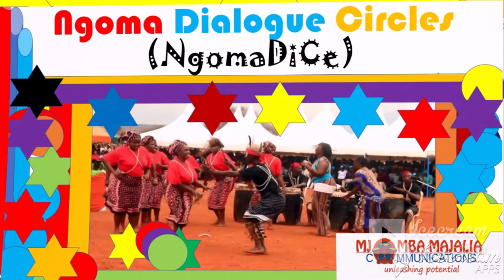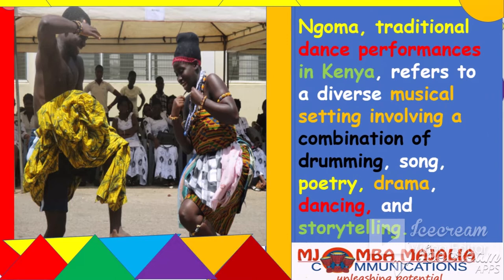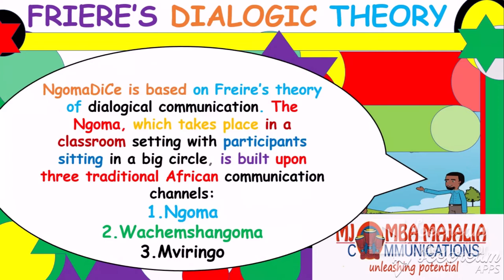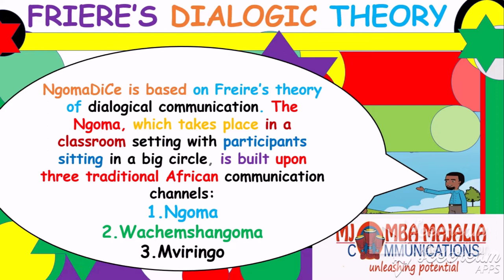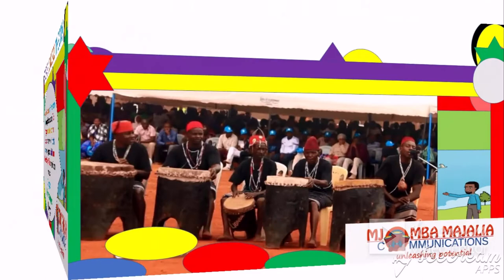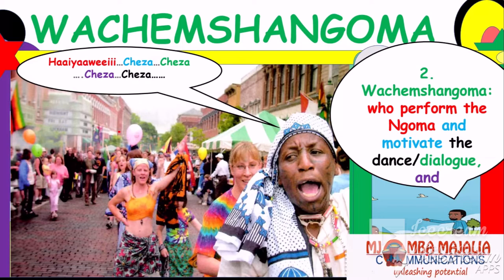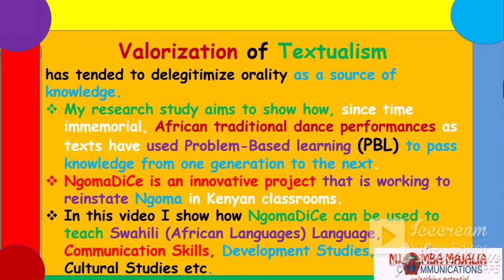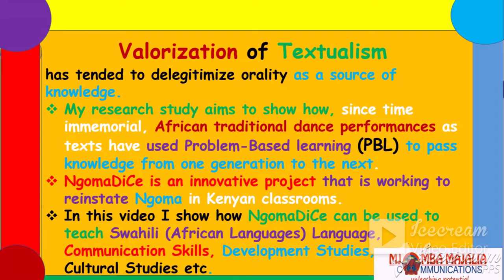COM 101: Ngoma Dialogue Circles (NgomaDiCe) Project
1. Valorization of Textualism has tended to delegitimize orality as a source of knowledge.
2. My research study aims to show how, since time immemorial, African traditional dance performances as texts have used Problem-Based learning (PBL) to pass knowledge from one generation to the next.
NgomaDiCe is an innovative project that is working to reinstate Ngoma in Kenyan classrooms.
3. In this video I show how NgomaDiCe can be used to teach Swahili (African Languages) Language, Communication Skills, Development Studies,
   Cultural Studies etc.